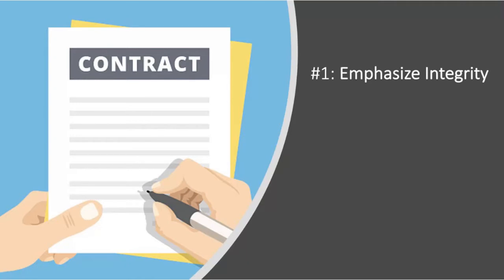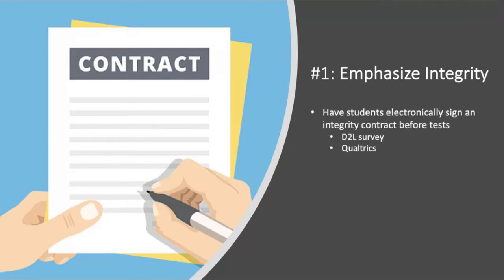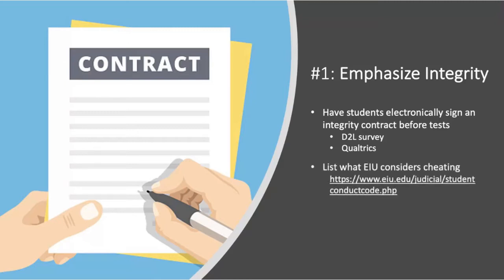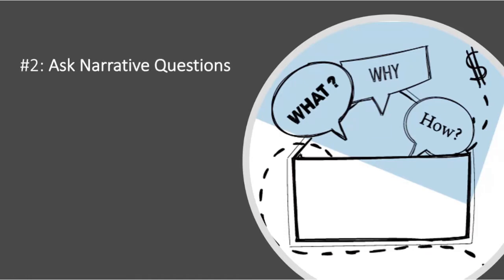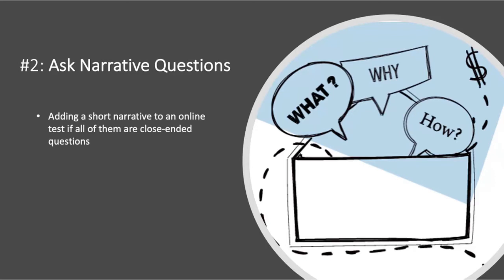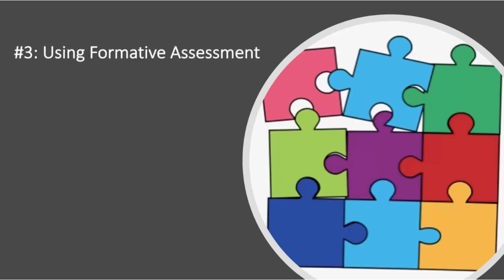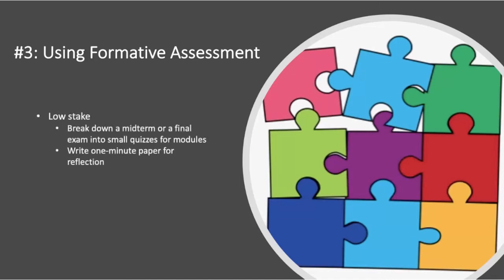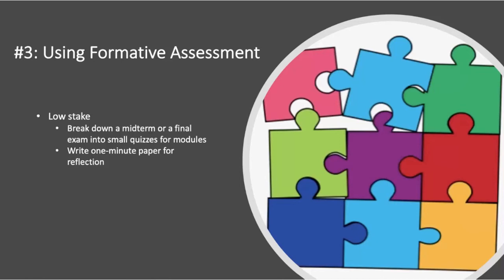4 Pedagogical Ways to Prevent Students from Cheating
In this video, Dr. Lu Ding examines the four pedagogical ways to prevent students from cheating. These techniques include: emphasizing integrity; asking narrative questions; using formative assessment; and creating higher order thinking questions in your classes. Dr. Ding provides useful tips that can be utilized in your classes to encourage academic integrity. Additionally, she talks about the importance of using Bloom's Taxonomy when creating questions for your students as it promotes critical thinking.